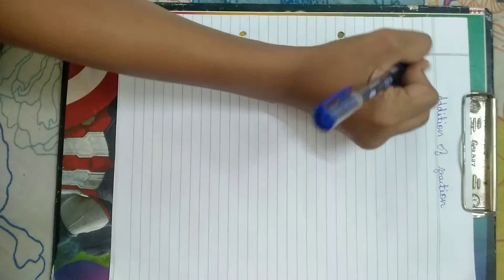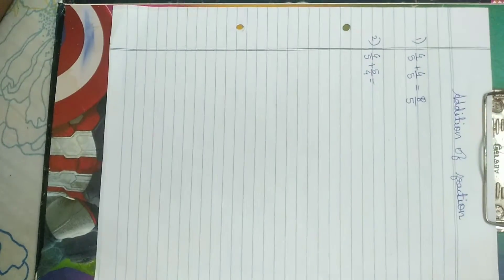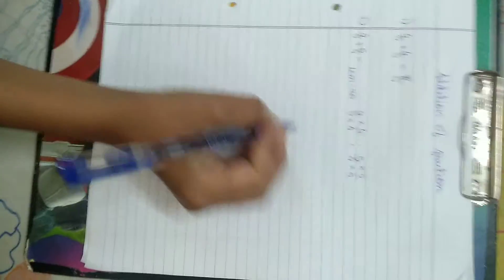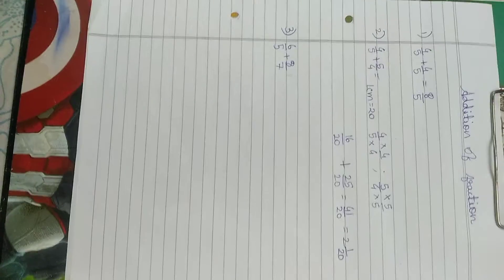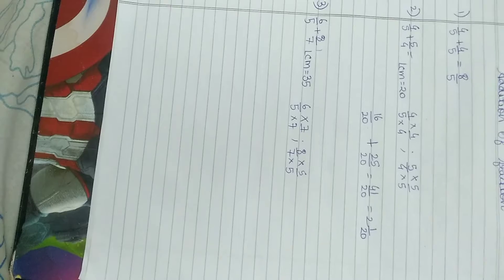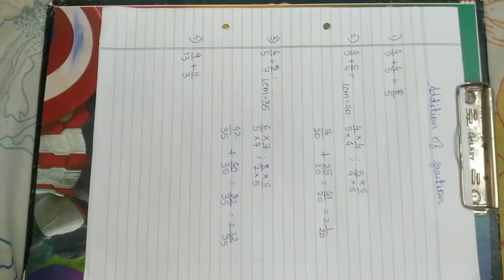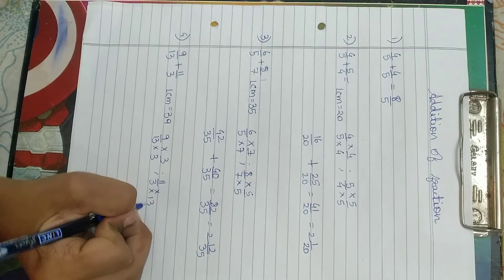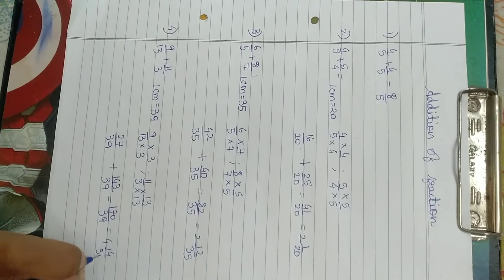addition of fractions with dhruva jaysingpure in English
in this video you will be able to learn addition of fraction in a easier way, with dhruva jaysingpure